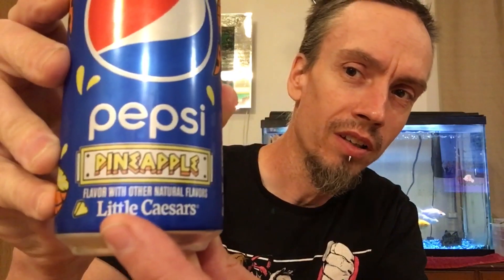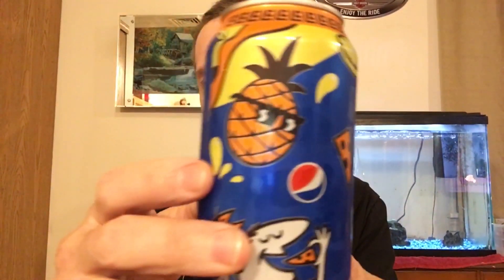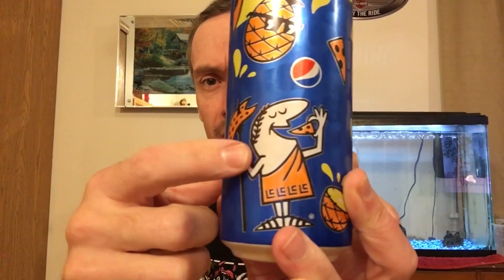Pepsi Pineapple from Little Caesars Review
I try one of the best gimmicky sodas out there, Pepsi Pineapple from Little Caesars.